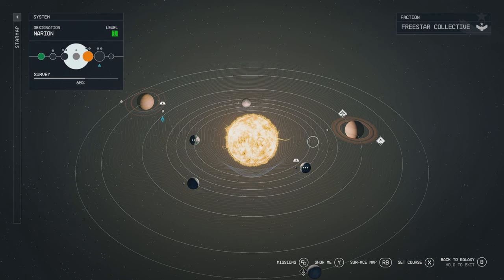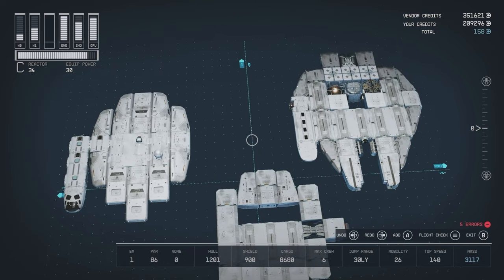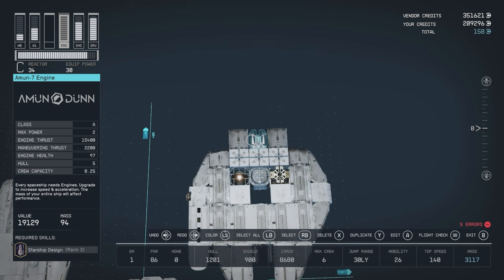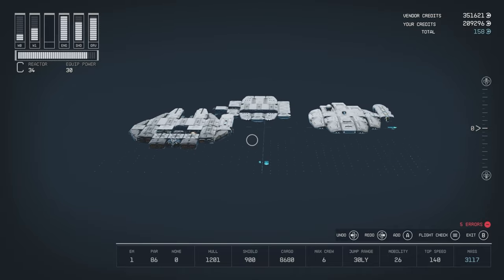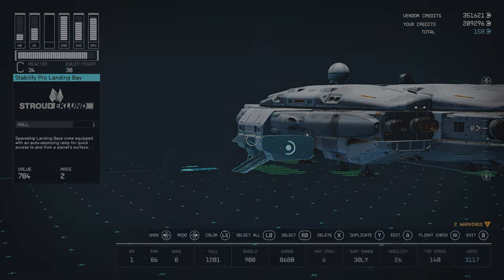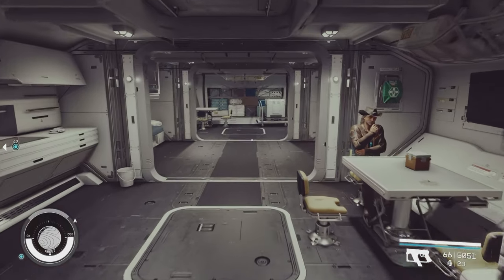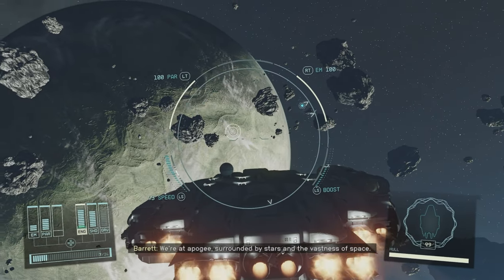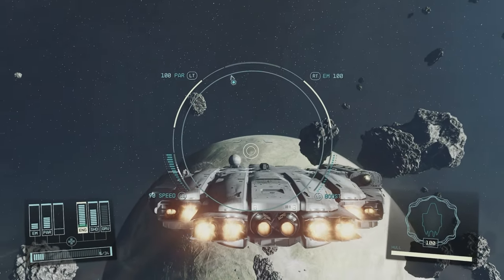Millennium Falcon Build Update - STARFIELD - Tips & Guides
This is a update on my Millennium Falcon build. n this video I go over what I've changed. In particular the engines. The mobility is massively improved

I have started a new channel for my twitch live stream vods  @THEGAMINGTECHVODS  Please check it out

I Play A Massive Variety Of Games So I Have Something Of Interest For Everyone.

Wed - Fri 8:30-11:30 GMT
Sat-Sun As Much As I Can